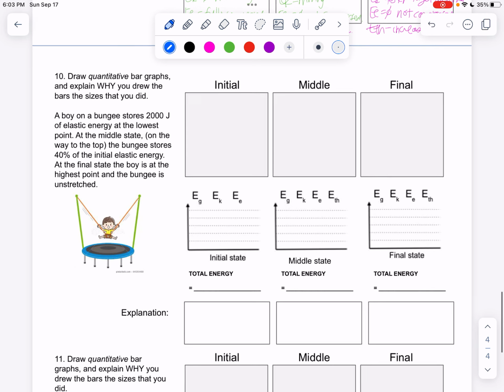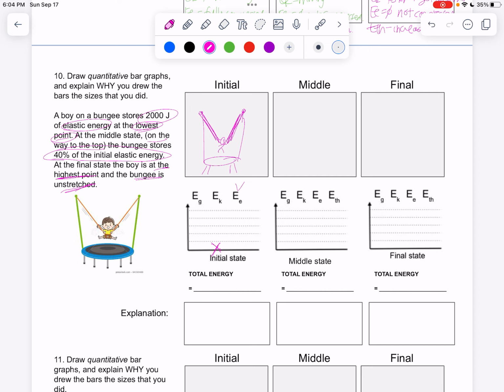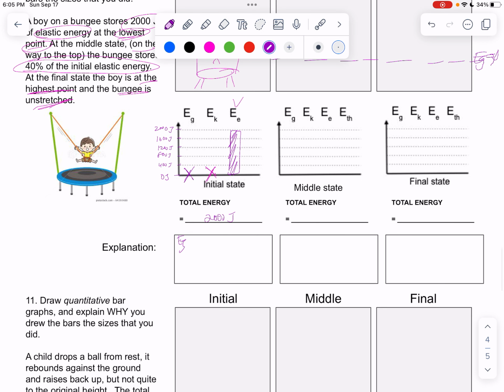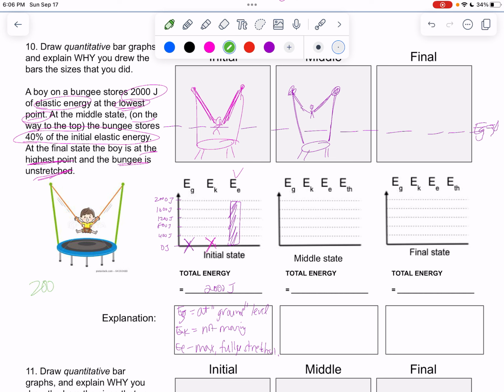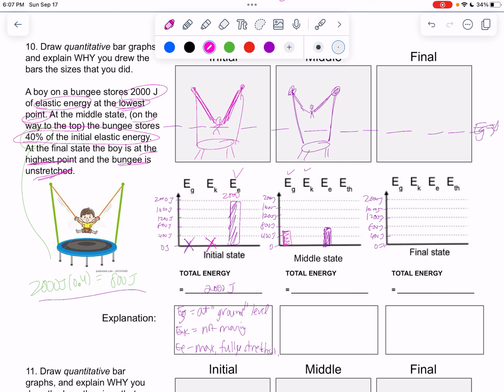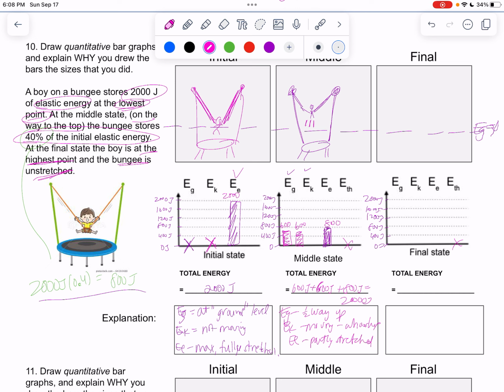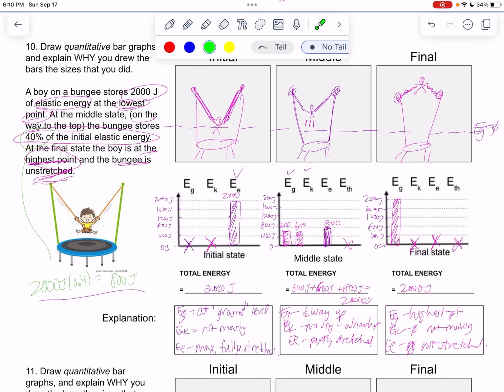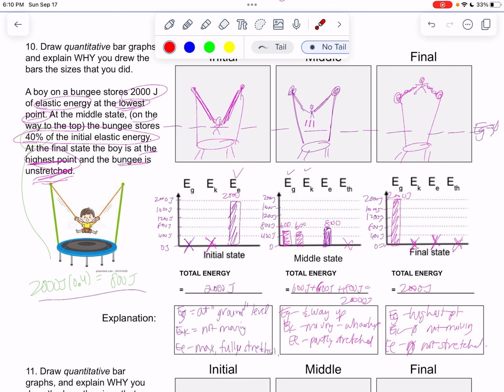Physics 1B Summative Review #10